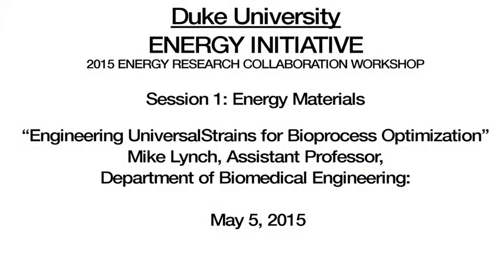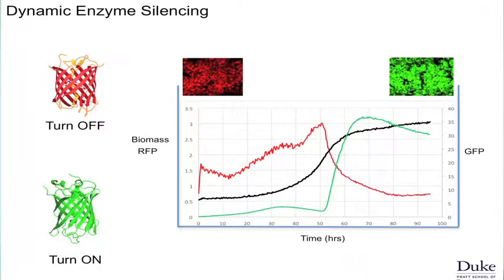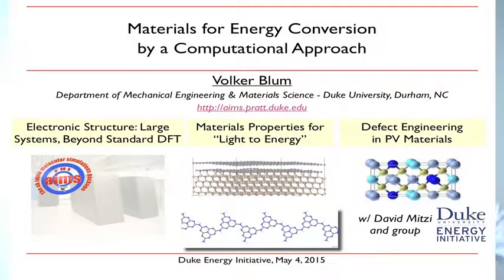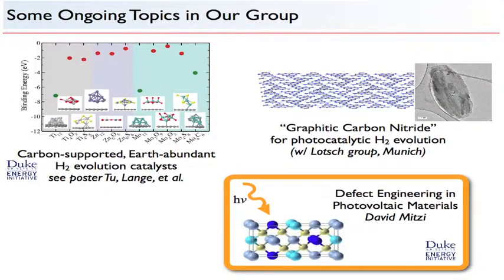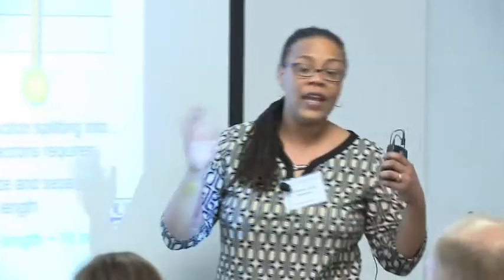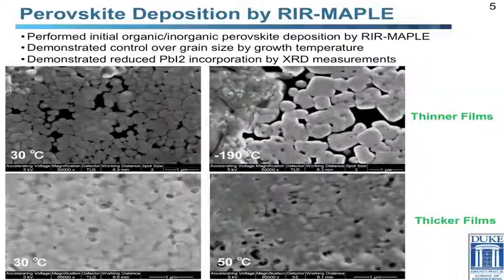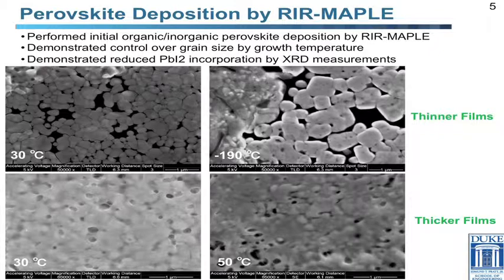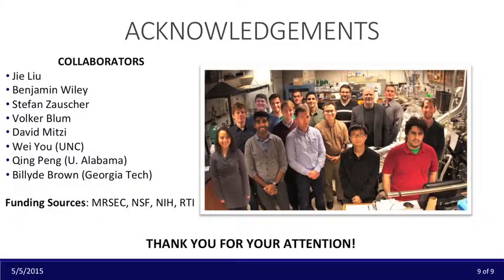Energy Materials Research Sketches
Presentations from the 2015 Energy Research Collaboration Workshop, held May 5, 2015, at Duke University:
 -- Mike Lynch, Assistant Professor, Department of Biomedical Engineering: “Engineering Universal Strains for Bioprocess Optimization”
 -- Volker Blum, Associate Professor, Department of Mechanical Engineering and Materials Science: “Materials for Energy Conversion by a Computational Approach”
 -- Adrienne Stiff-Roberts, Associate Professor, Department of Electrical Engineering and Computer Engineering: “RIR-MAPLE Deposition of Photovoltaic Materials”
 -- Isvar Cordova, PhD student, Department of Electrical and Computer Engineering, “Nanostructures for Electrochemical Solar Energy Conversion and Storage”